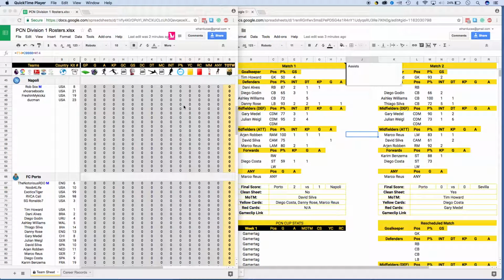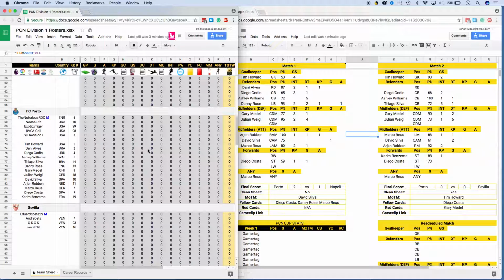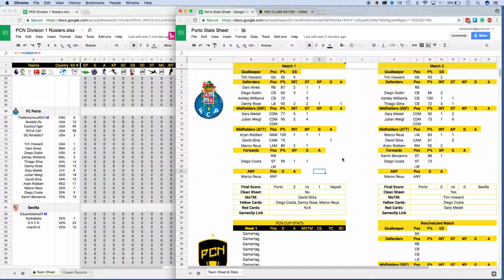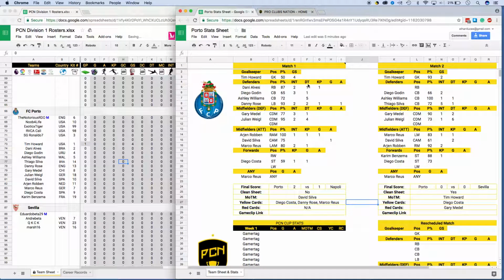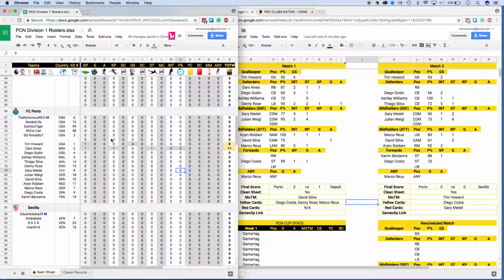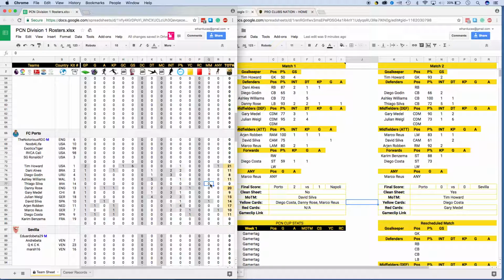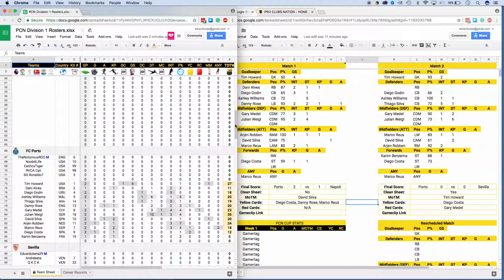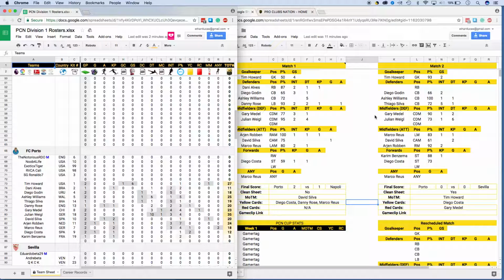PCN Admin Stats Tutorial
A tutorial for admins of the PCN to update the stats of the teams that they are responsible for into the main team sheets

 - New season starts April 5th